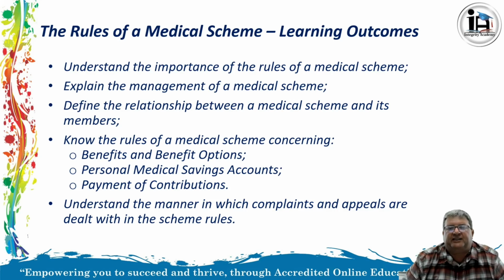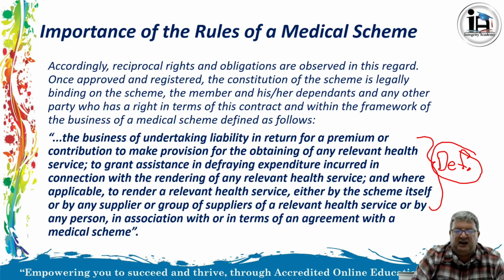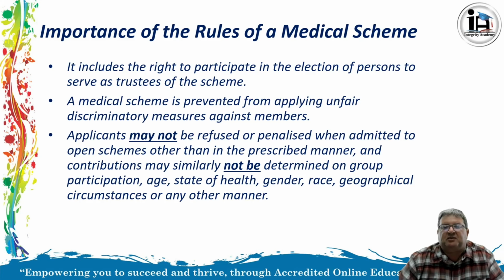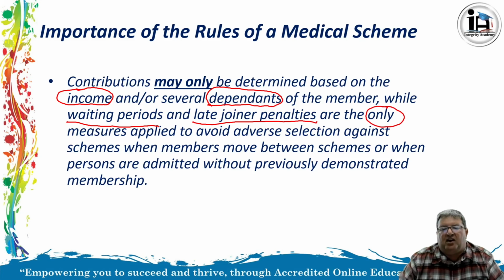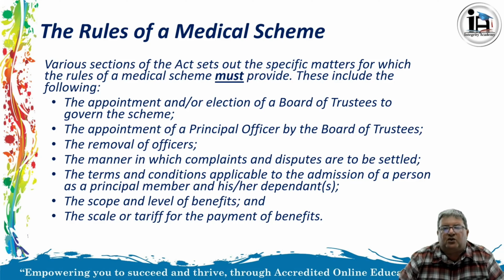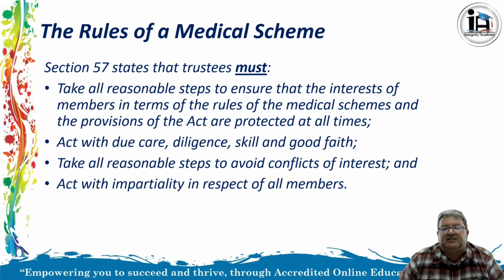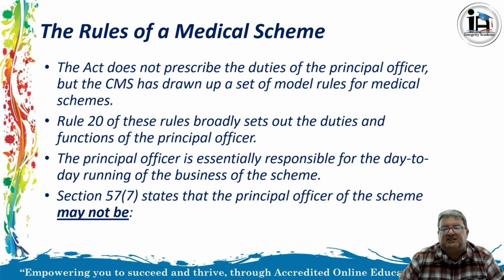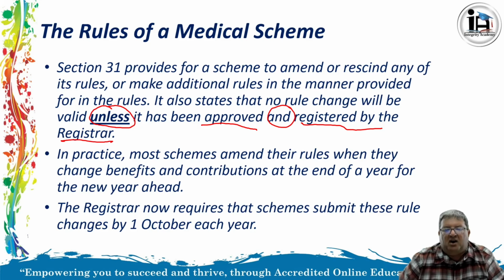COB9 Unit3 Part1